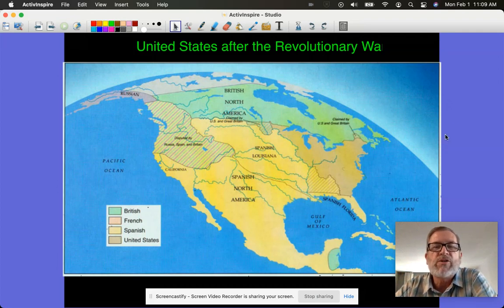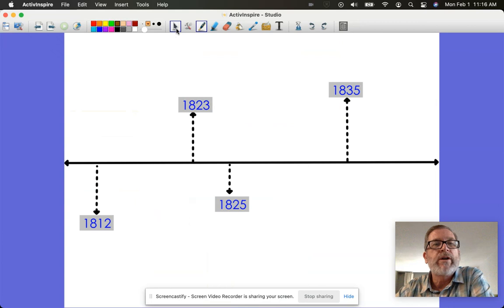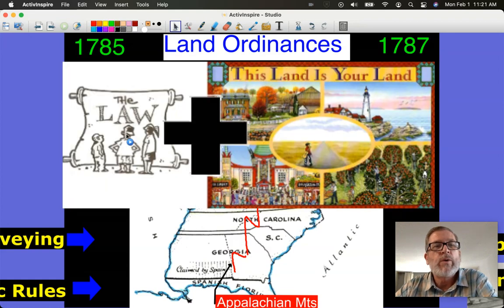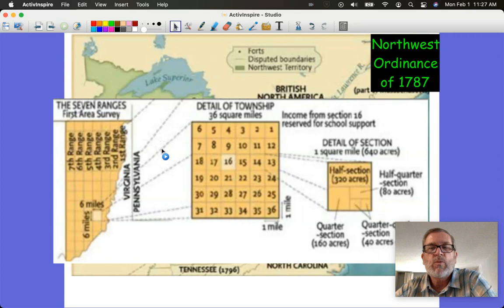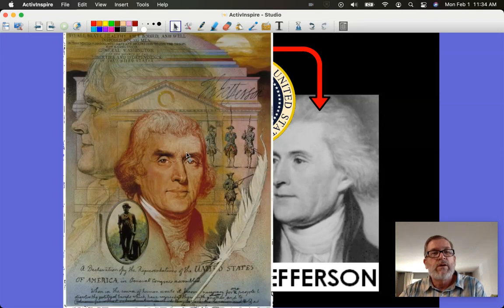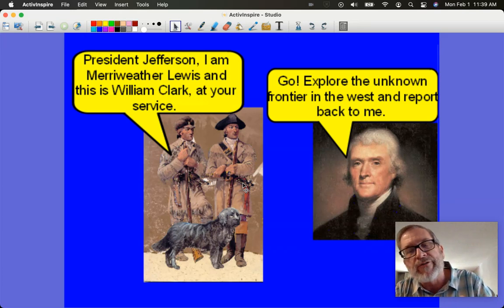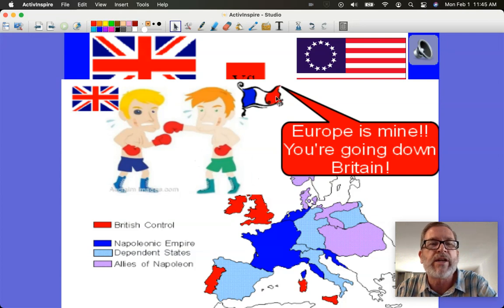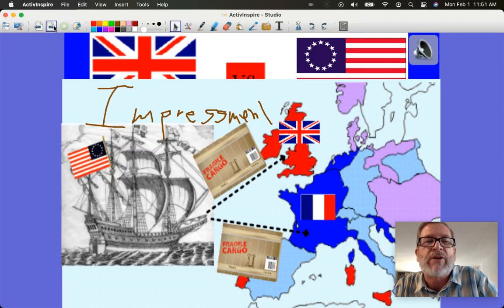Westward Expansion Part 1